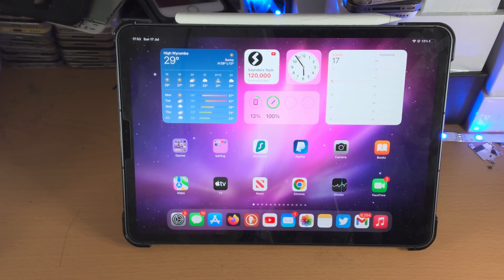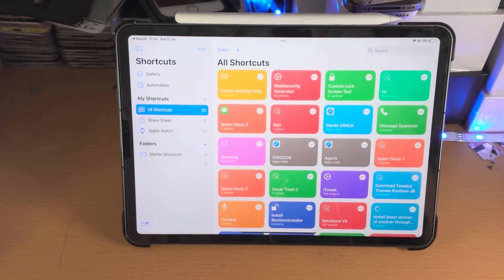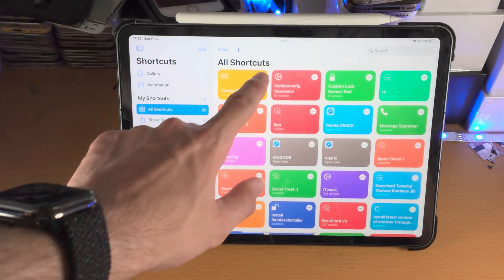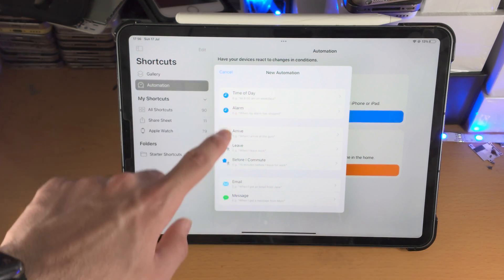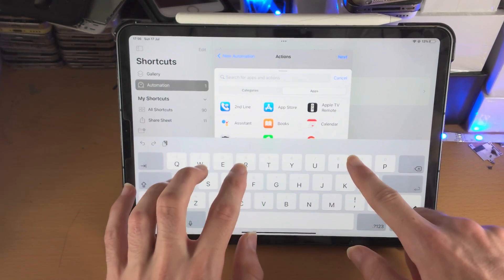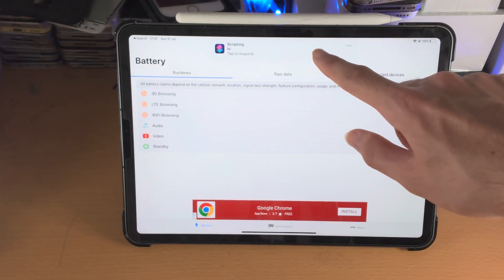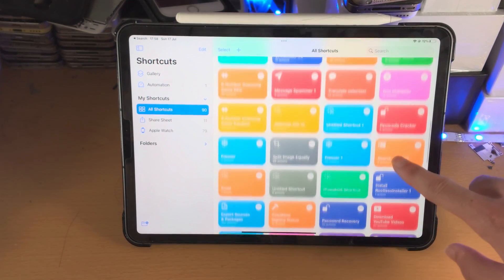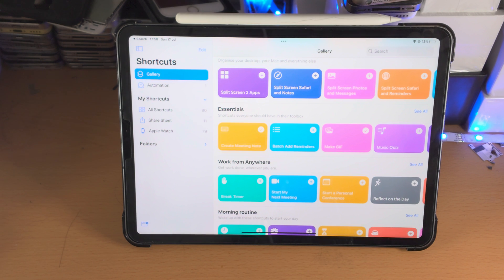How To Do Shortcuts on iPad Pro | Full Tutorial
How to do shortcuts on iPad Pro | easily create Siri Shortcuts with your iPad Pro! Do you want to learn how to do shortcuts on your iPad Pro? If so, this video is for you! I will teach you how to do shortcuts on your iPad Pro in this tutorial. I will teach you the ins and outs of the Siri Shortcuts app, so that you will have a basic understanding on how to create siri shortcuts on your iPad Pro. I will cover not only regular shortcuts, but shortcut automations as well, so that you can increase the productivity on your iPad Pro as well.